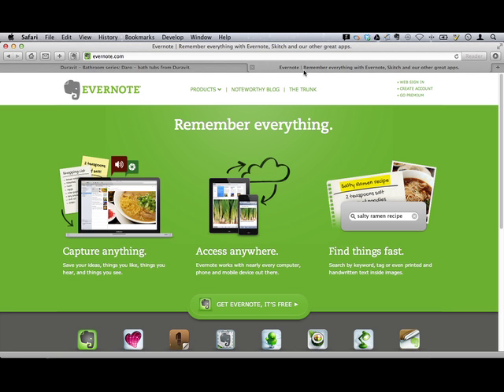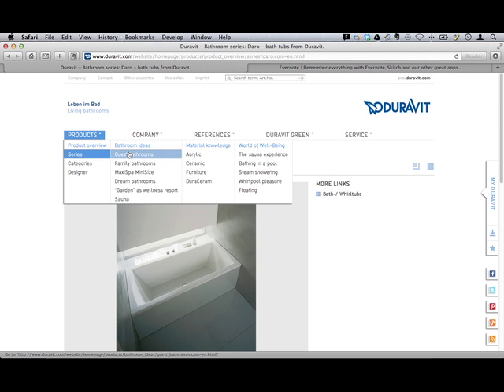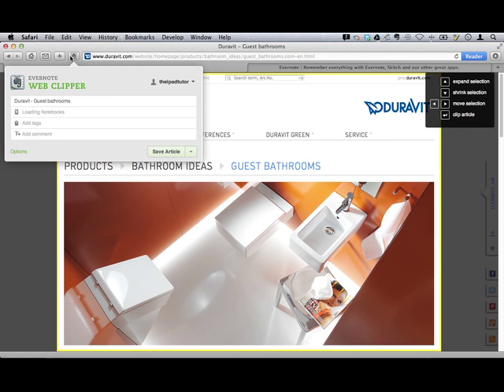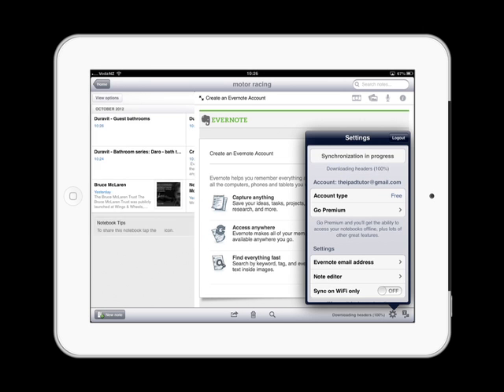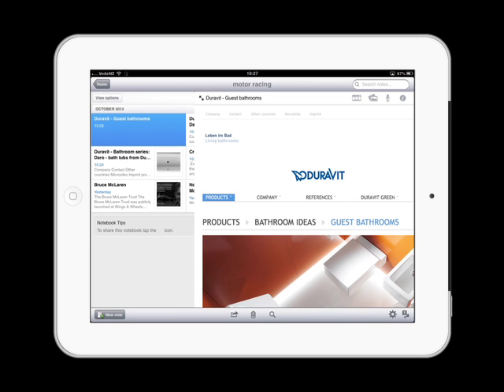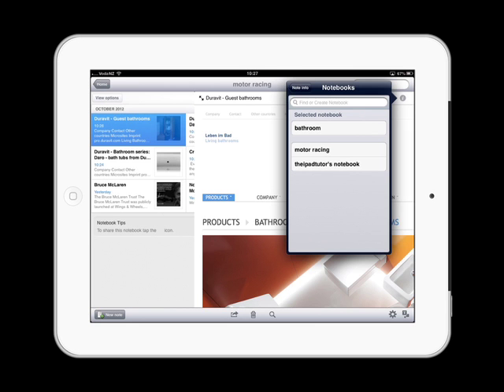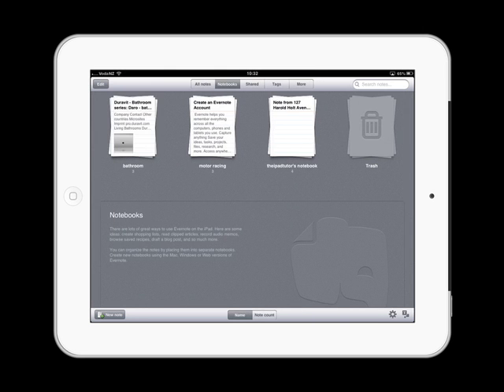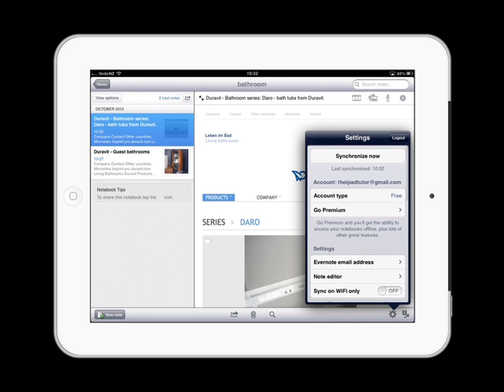0025 - Moving and Editing Notebooks in Evernote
In my business I use Evernote every day. It has become my main way of storing notes that I want to access on my tablet, smart phone and desktop computer. It does not matter where you happen an iPad one android tablet, a smart phone or an iPhone, a Macintosh computer or a Windows computer. This cloud-based database allows you to store notes and access them from any device.

This movie is about moving notes from one notebook to another. It is very easy to store your notes in the wrong notebook, but it is very easy to move the notes from one notebook to another.